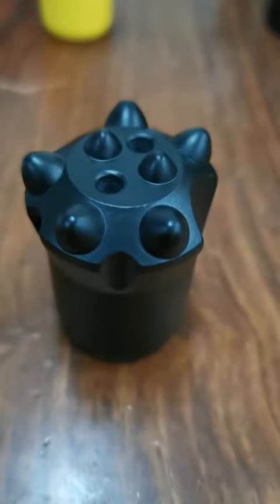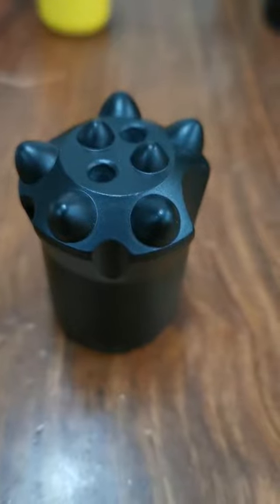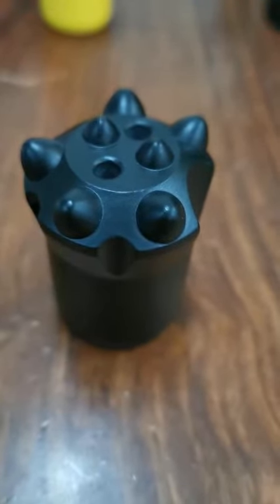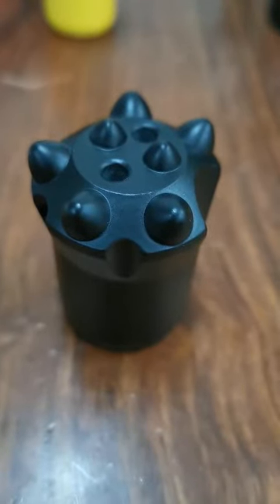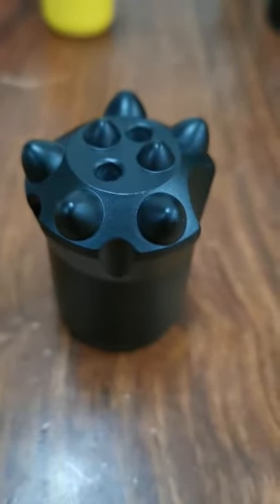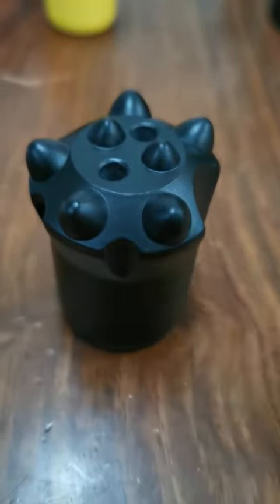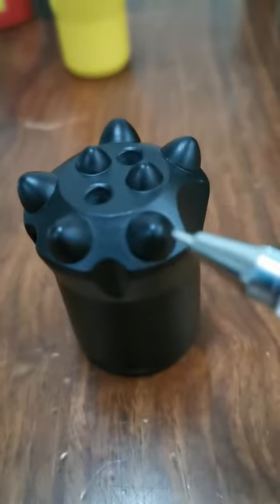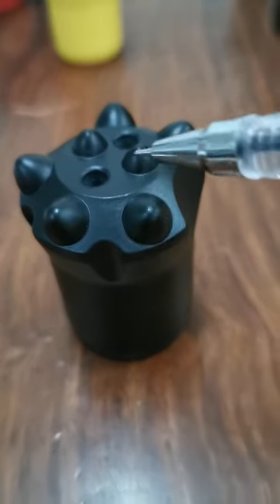Q7-38-1122-50 Tapered Button Bit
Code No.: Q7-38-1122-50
Diameter: 38mm
Length: 50mm
Tapered Degree: 11°
Carbide Dimension: 8mm*7
Carbide Design: Semi-Ballistic
Water Holes: 2 on the front, 1 one side
Premium designs and steel and premium tungsten carbide insert grade T6 supplied by Boart Long year, tungsten carbide code No. YK05 supplied by Zhuzhou 601 factory, Offers industry-leading strength and penetration rates for more productivity. Excellent straightness and hole clean quality,Get max.drilling performance.